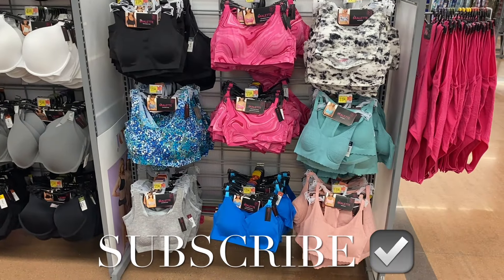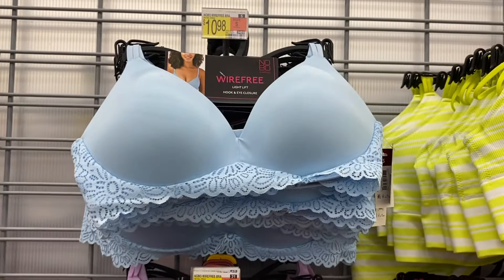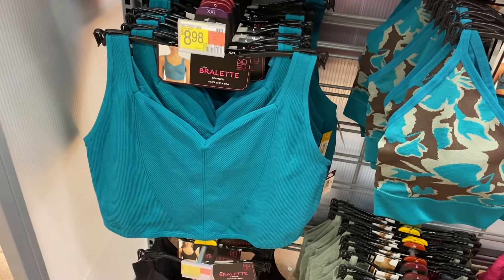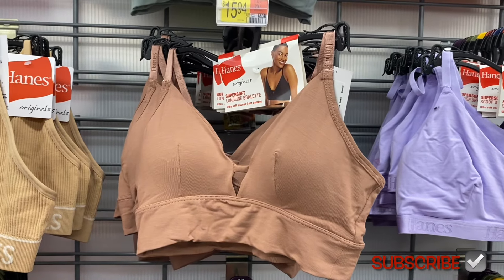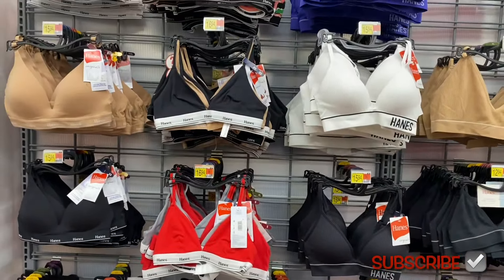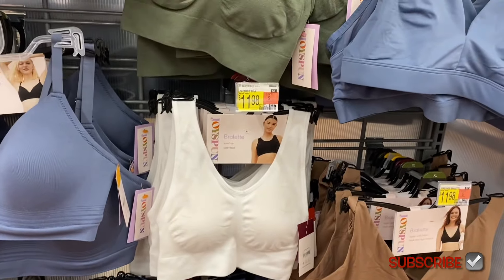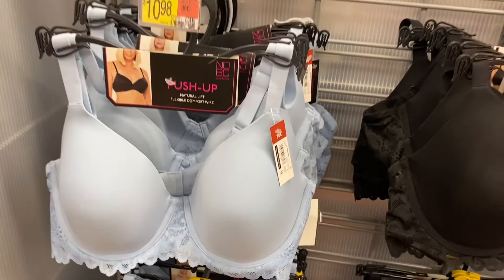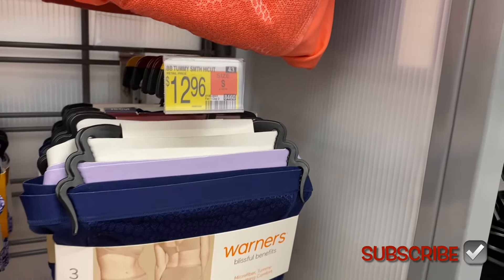💛NEW WALMART UNDERGARMENTS ARE IN STOCK‼️WALMART SHOP WITH ME | WALMART INTIMATES | WALMART BRAS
Come with me to Walmart as I found so many cute styles and new finds! So many great options including Walmart bras, panties, bralettes, thongs, bikini, hipster, bodysuits and so much more!